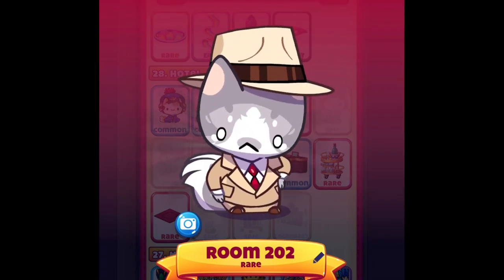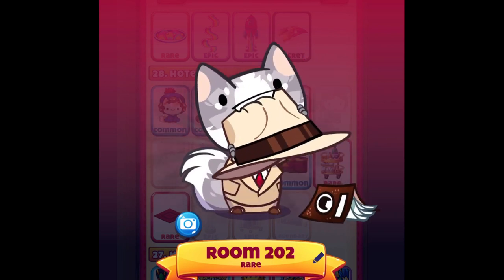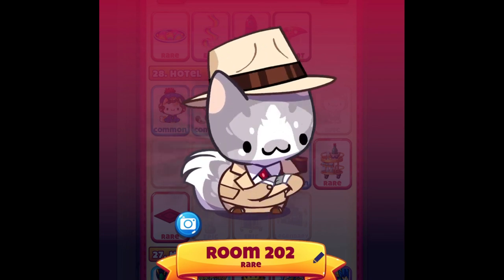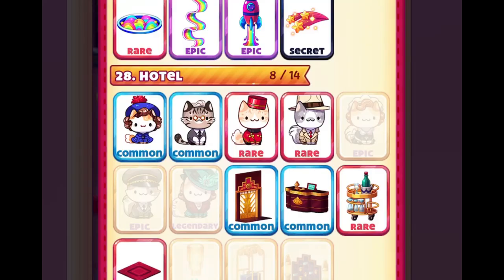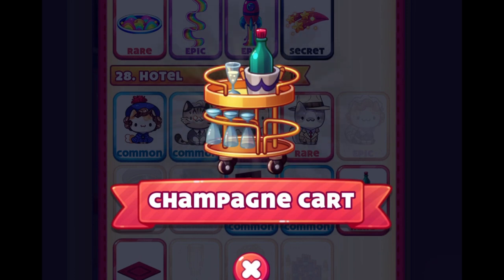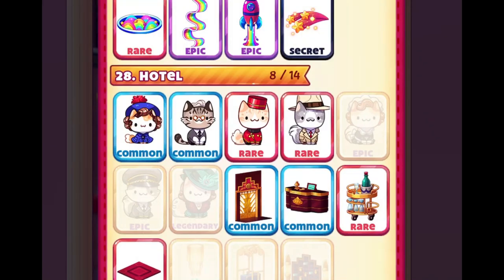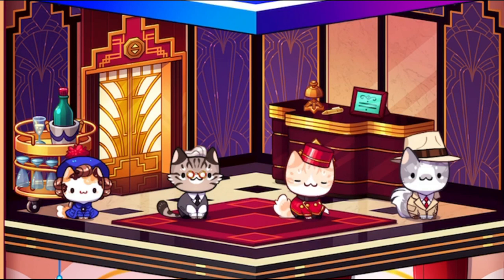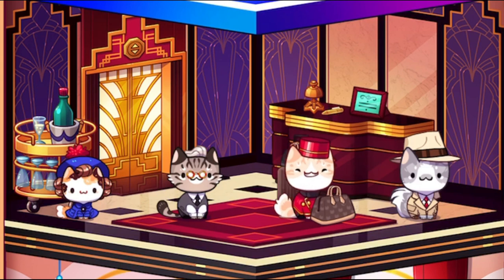HOTEL MINI EVENT PART 2 | CAT GAME COLLECTOR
Hi guys here you can see what we got so far for the Hotel mini-event part 2.